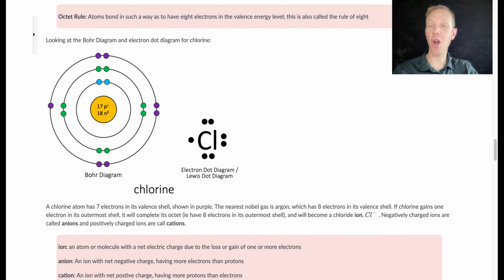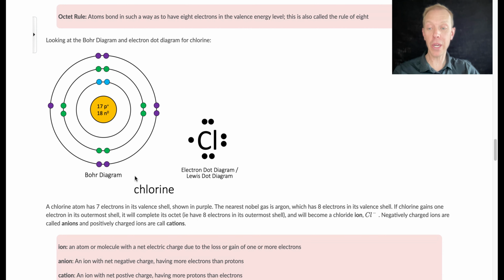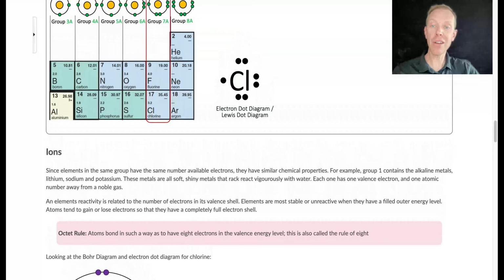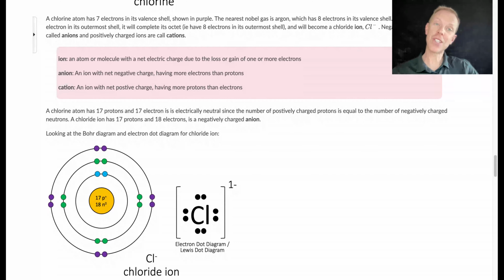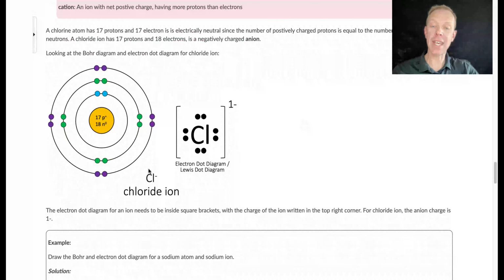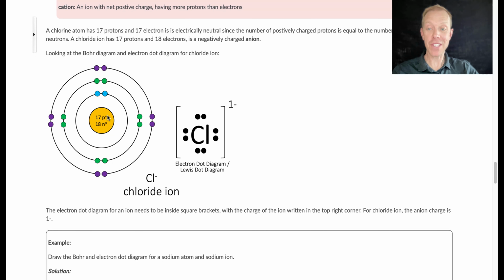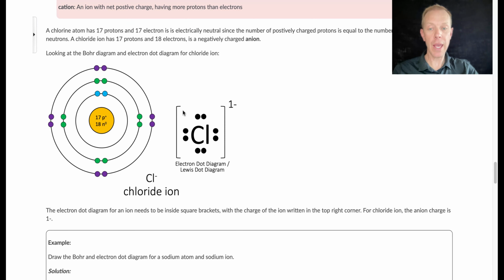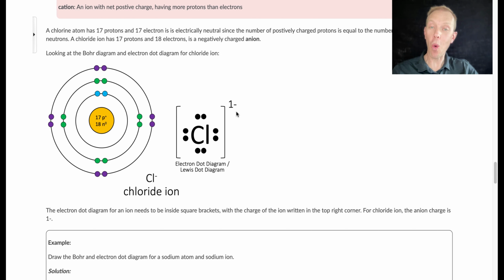Science 10 Unit A: Ions and The Octet Rule